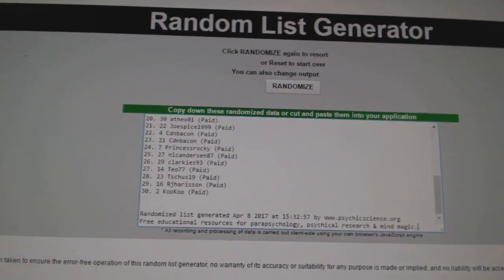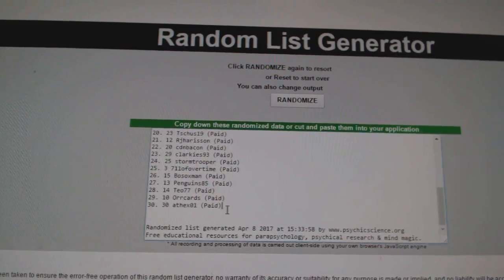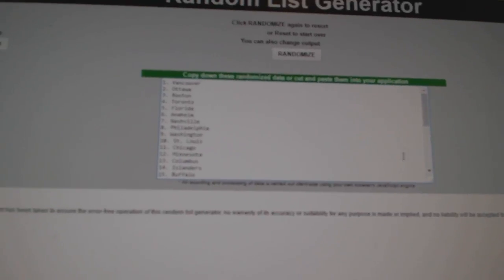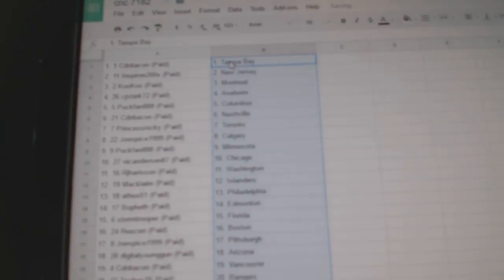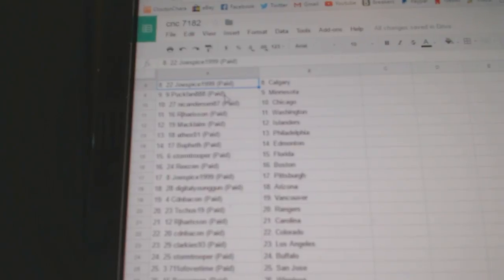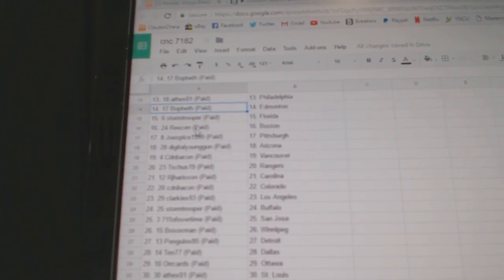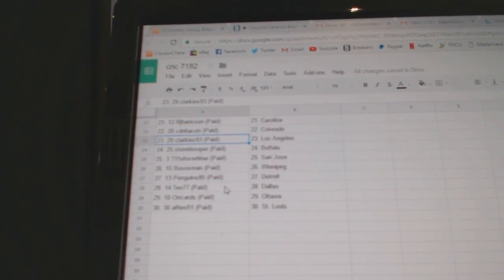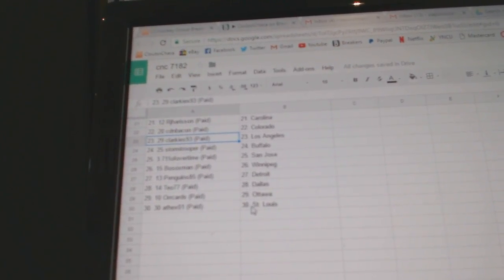Team Randoms - C&C GB #7182